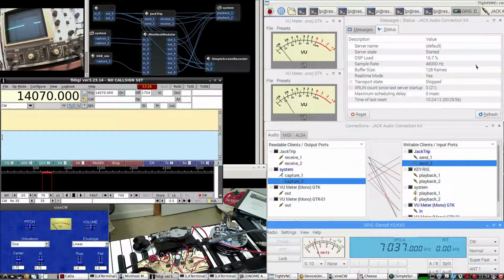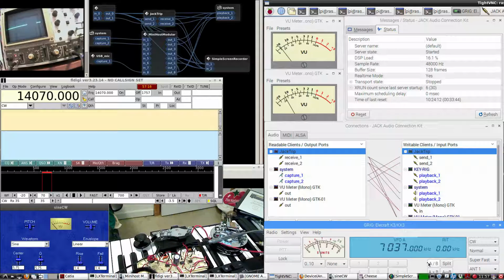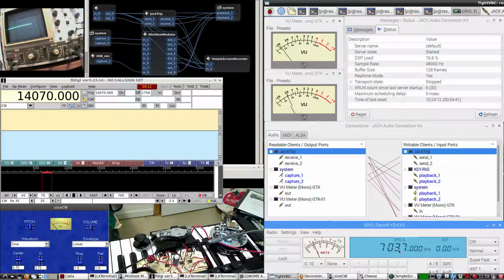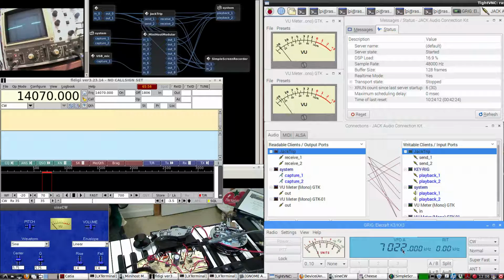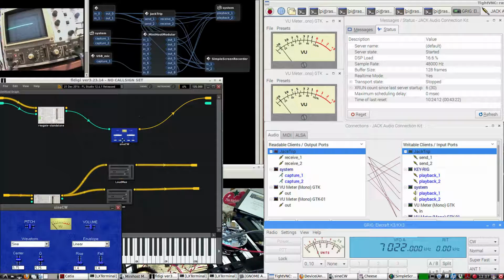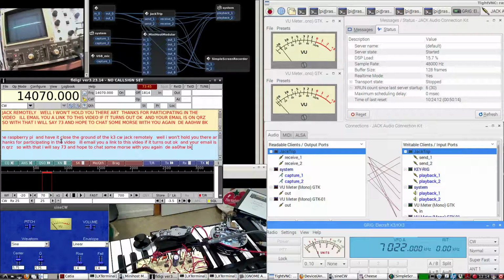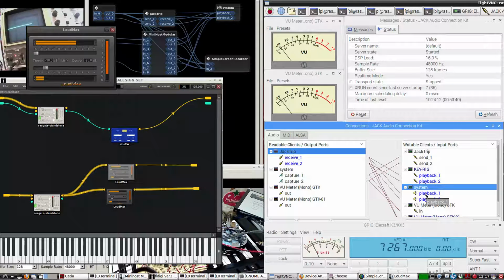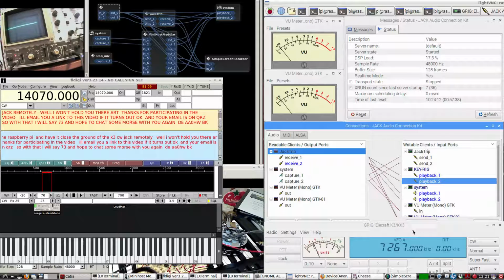Raspberry Pi experimental setup to control an Elecraft K3s remotely(LAN or WAN) - live demo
Using a Raspberry Pi hardware/software interface connected to an Elecraft K3S rig, this video live demo's how it works to use the RazPi remote config to connect to the K3S over a remote ip location from another computer in real time... and receive and transmit cw and ssb.(i was able to qso cw with W8ACM for this demo)

Basic Setup for the K3S PI (pi shown in video is a pi2b)
1.  Vnc server on the pi -  activated
2.   USB CABLE from the K3's own sound card - plugs into the PI2b
3.   audio output of the pi's own analogue sound card is used to
   "key"  2 separate audio derived cw keying circuits...one to activate the k3s PTT JACK, and the other to activate the k3s CW KEYING JACK.   The left channel of the pi's native sound card goes to the CW KEYING JACK 's  keying circuit,  and the right channel of the pi's native sound card goes to the PTT keying circuit.  see this article for more info regarding audio derived cw keying circuits:

The PI in order to SEND and RECEIVE audio to the remote computer, uses JackTrip.   JackTrip is a very low latency, audio over ip app.

The Pi, for Audio,  is first setup as a JackTrip server...
The Pi, for controlling the frequency and mode of the K3S uses vnc remote and Grig.   G-rig is a native LINUX app that works with the K3S to control the freq and mode(shown in the video)  The vnc remote allows controlling the PI DESKTOP from any other location over ip.

On the remote computer, VNCviewer is first started and connects to the pi desktop. Then on the remote computer JackTrip is started as a client to connect to the Pi's JackTrip server. then using VNC remote the JackTrip connections can be properly wired to transmit to and receive from the K3S audio(via JackTrip)

ALSO,  voice can be transmitted over JackTrip for a SSB qso.
on the remote computer, a MIC is used and processed for automatic gain and NOISE GATING...then when speaking, it travels from the remote computer to the pi over ip(LAN or WAN)  The K3S vox for ssb is enabled and the mic volume, being already adjusted for best volume levels to the K3S(usb sound card input) goes into the pi's audio engine(jack audio connection kit) and then is wired directly to the K3S USB SOUND CARD's LINE INPUT.